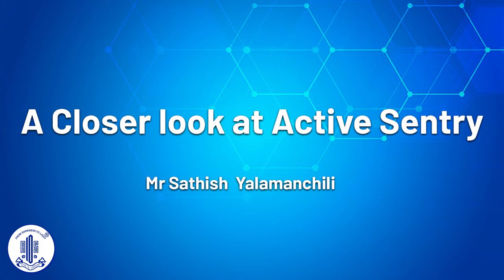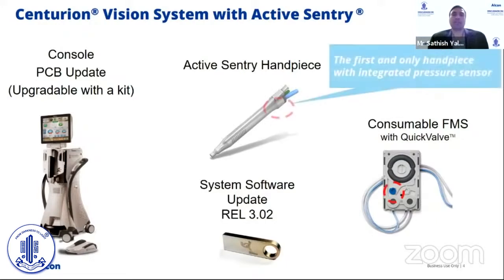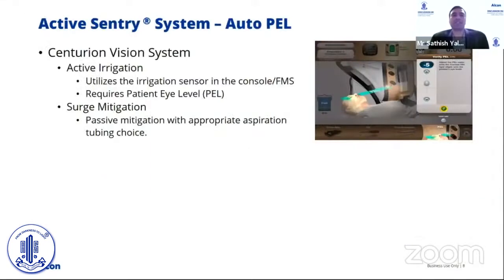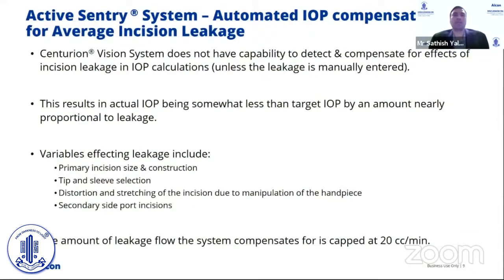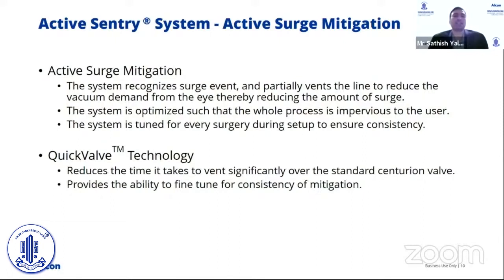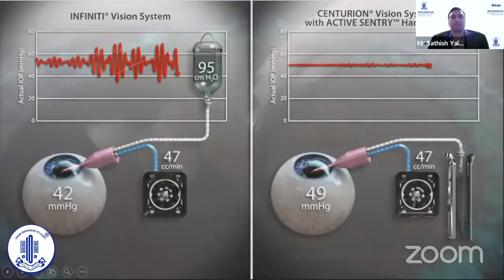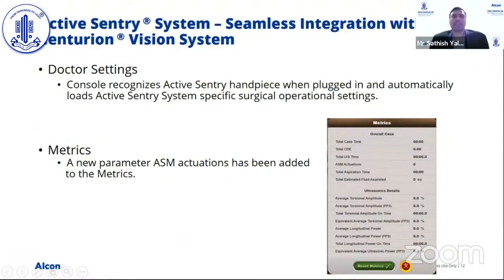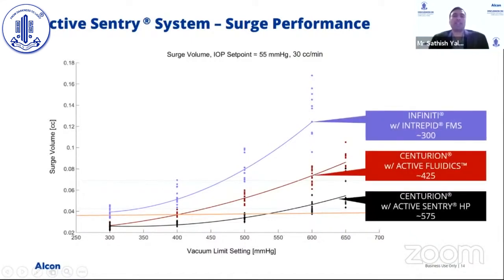Discussion on Advanced Cataract Care solutions:A Closer look at Active Sentry Mr Sathish Y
Discussion on Advanced Cataract Care solutions:
Topic - A Closer look at Active Sentry
Speaker - Mr Sathish Yalamanchili